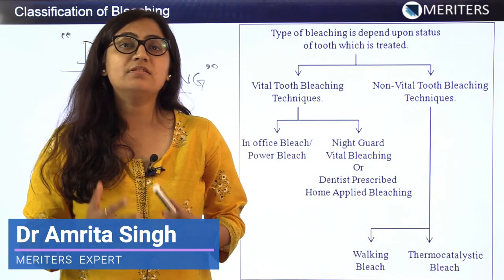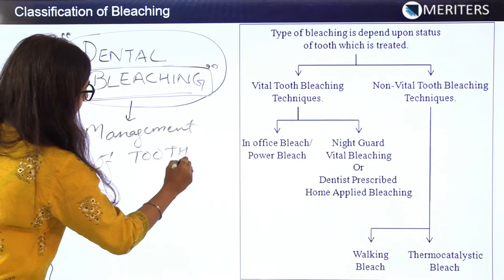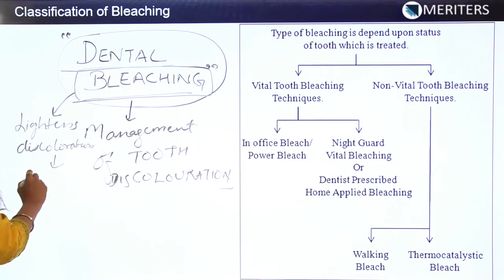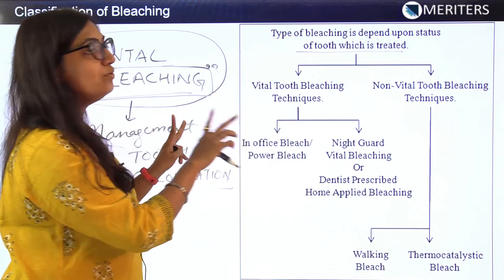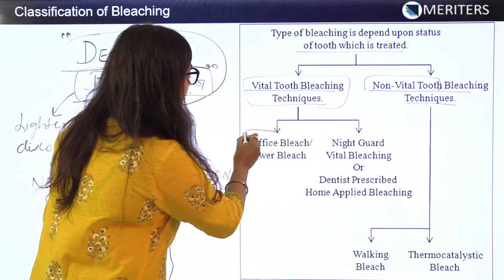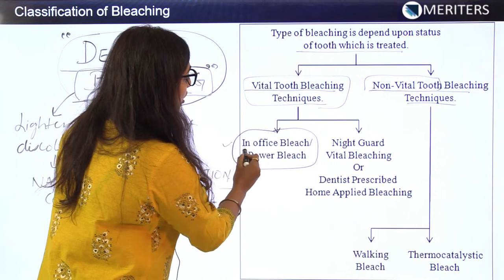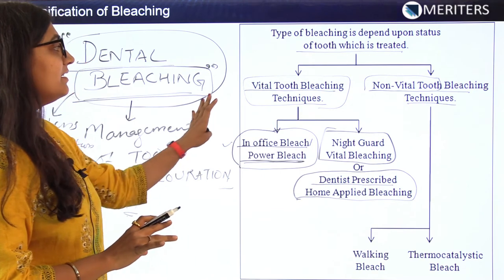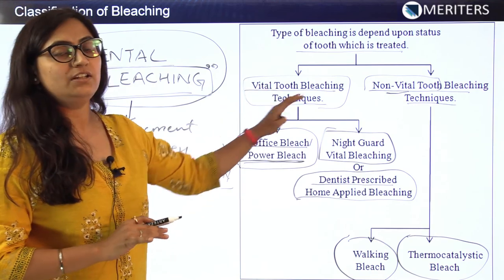Endodontics - Bleaching - Dental Bleaching - Classification of Bleaching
Key Features:

1) Q Bank: 22,000+ Selective Questions, Organized Chapter-wise

2) BYTES: High Yield Notes, Videos*

3) Chapter-wise Test Modules: 300+ Chapter Tests, Self-paced, Take any time, Retake option

4) Daily Tests: Daily Tests with 30-100 questions, Topic-wise, Specials and Mini Mocks

5) Grand Tests (30+): NEET, AIIMS, Special, Real Exam Interface and Marking

6) Performance Analysis: Subject-wise and Chapter-wise Analysis, All India Ranking

7) Mentorship: Personal guidance by our expert faculty on a preparation strategy

8) WhatsApp groups: Pro WhatsApp groups for discussions, Doubt clearing by faculty

9) Other Features: Social wall, Blog, Social media, Competitors